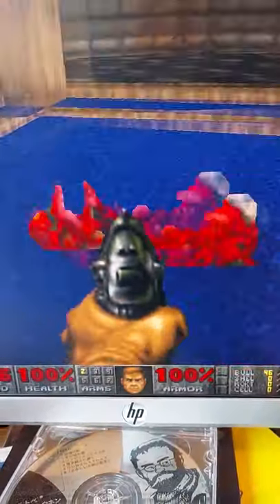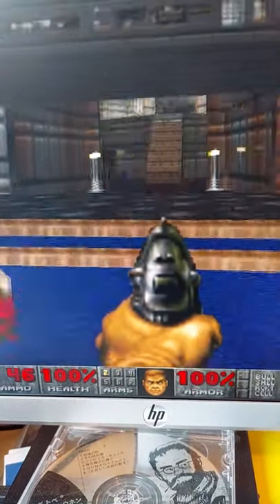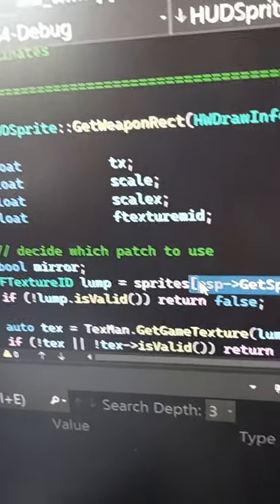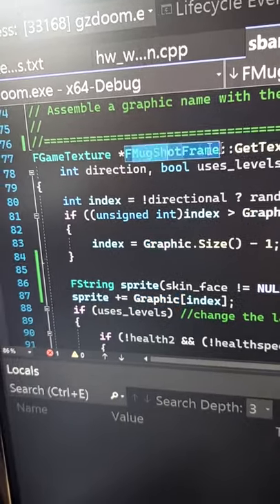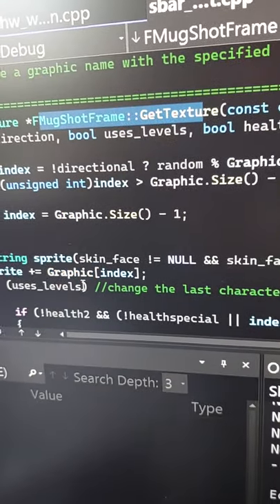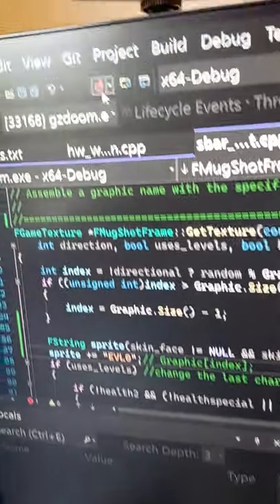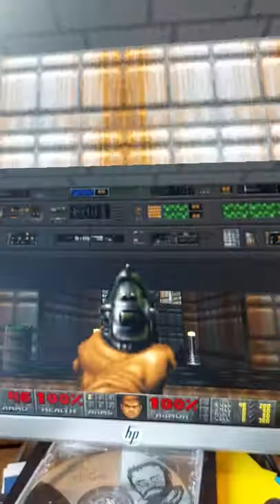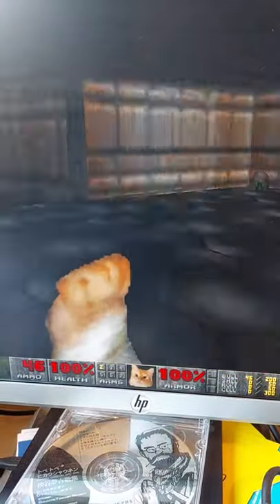Hot reloading the game Doom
Shows the game Doom being hot reloaded after making changes to the source code in Visual Studio